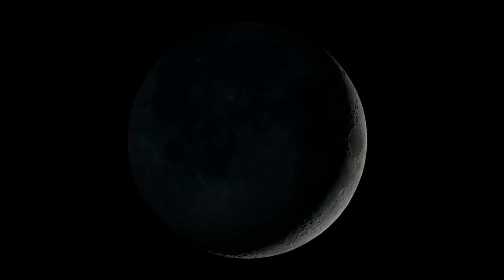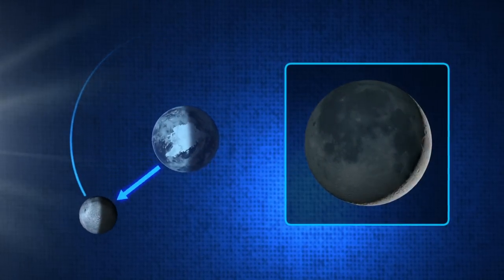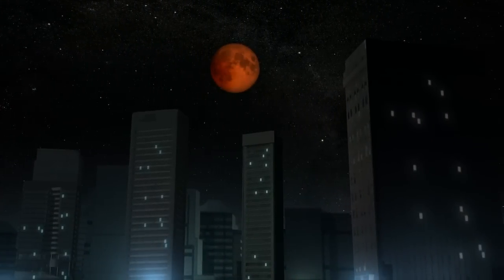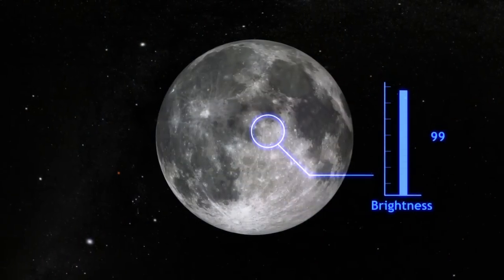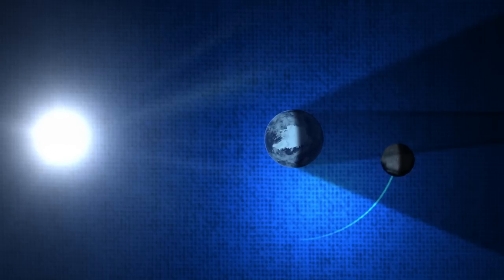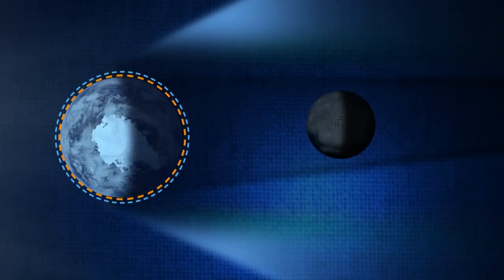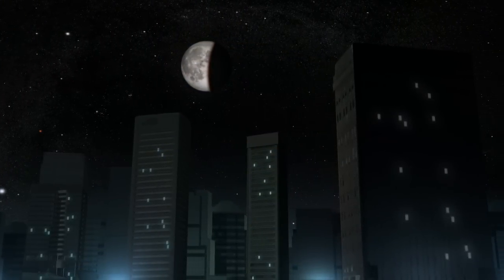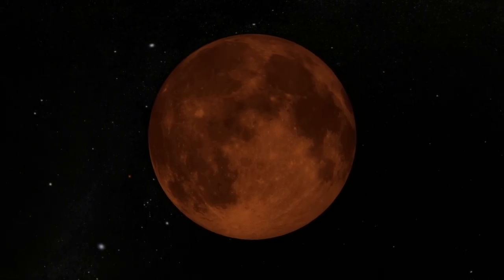Лунное затмение (Moon eclipse)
Механизм лунного затмения